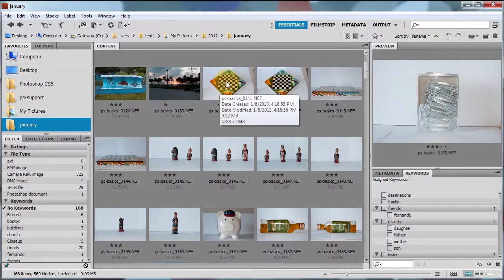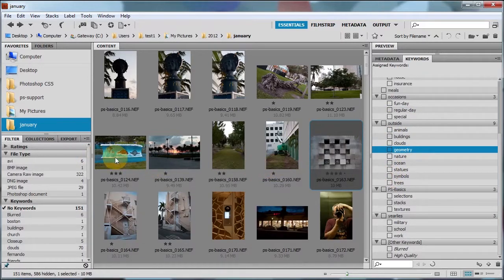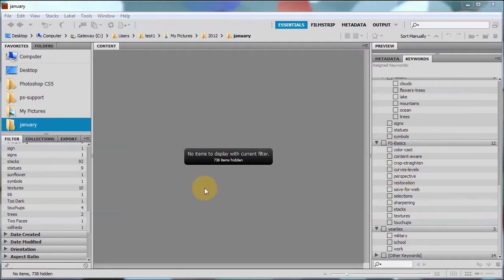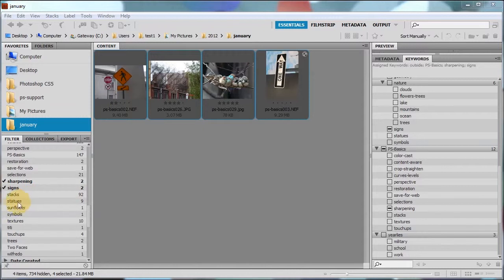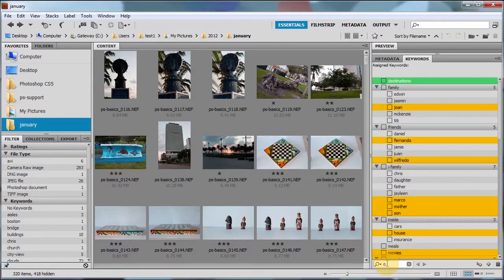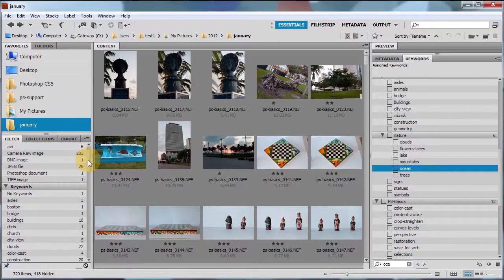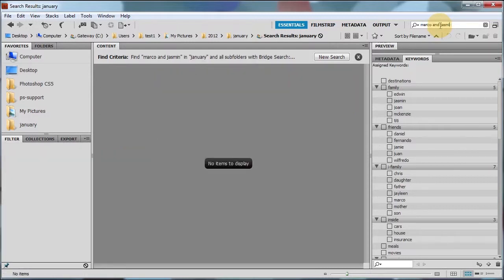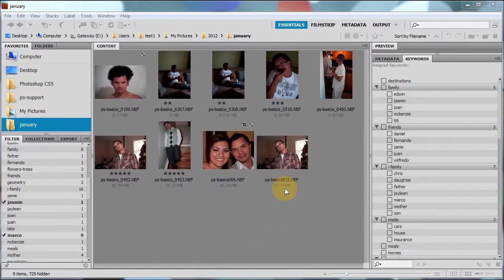Search and Find photos in Bridge CS5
Learn how to search and find any photo or media in Adobe Bridge CS5. Chapter 01 section 08.